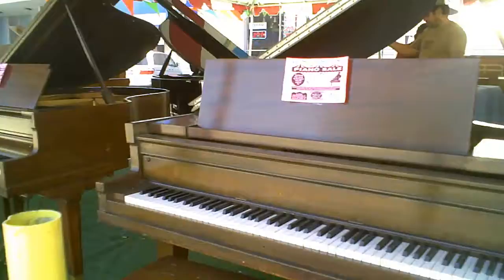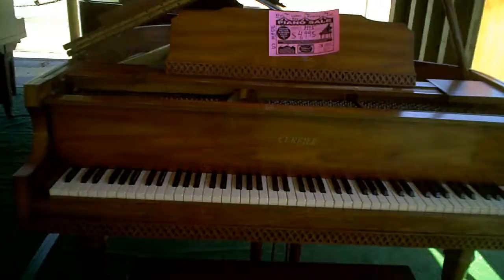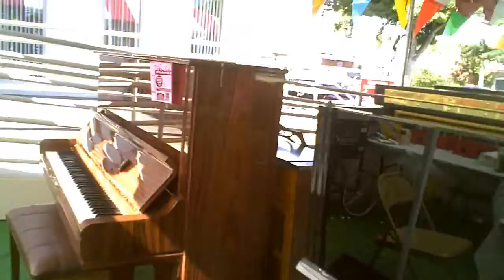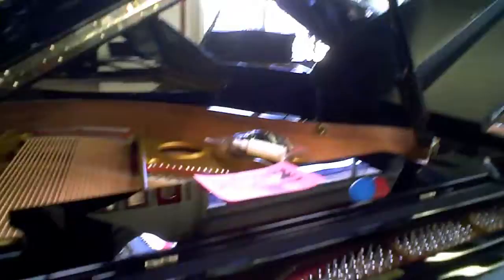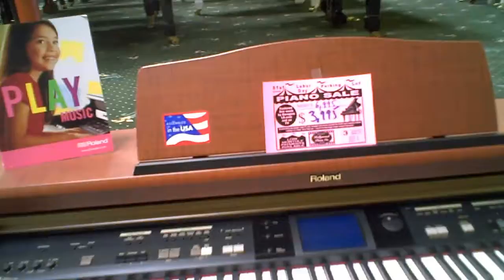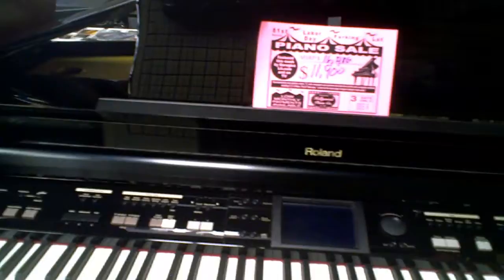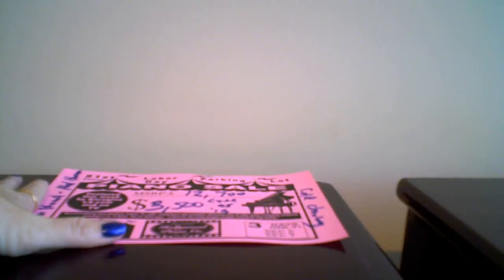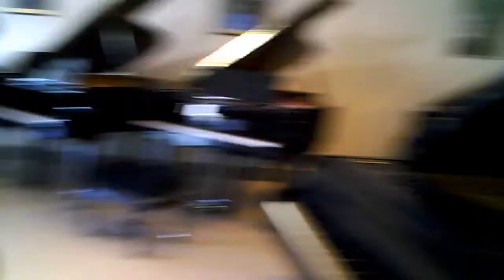Hollywood Piano Company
Suzanne O'Connor of BargainsLA.com visits the Hollywood Piano Labor Day Tent Sale. Free food, free drinks and with the money you save you could buy a car. Great deals from a Hollywood icon..